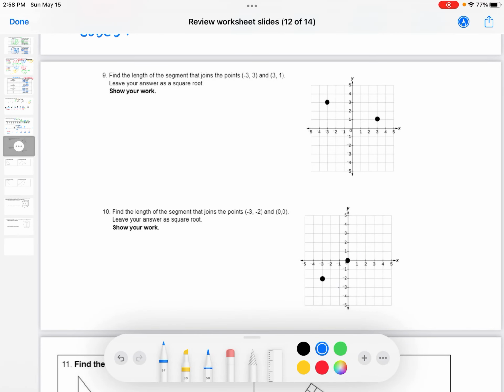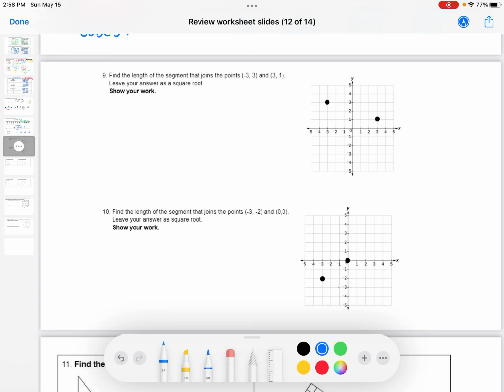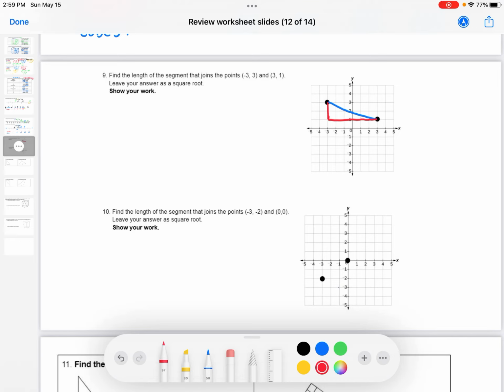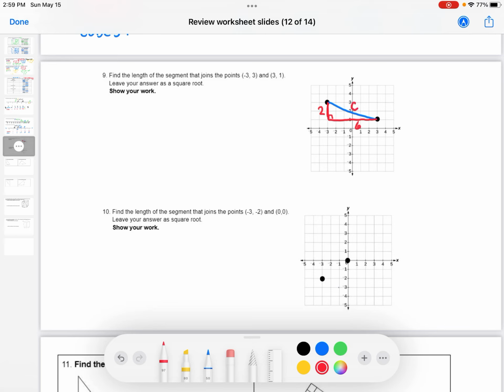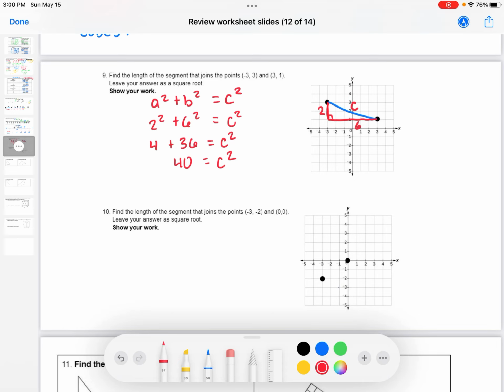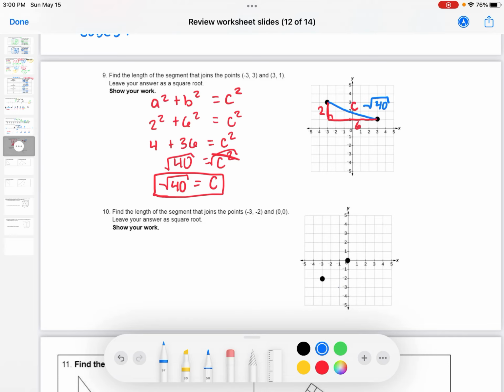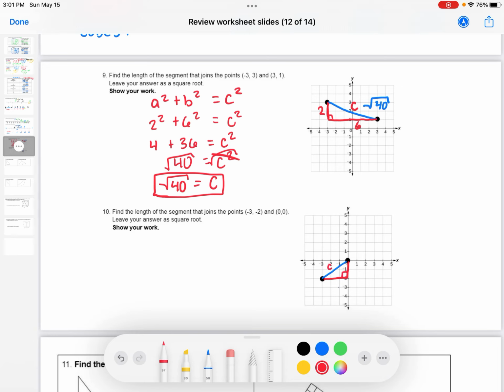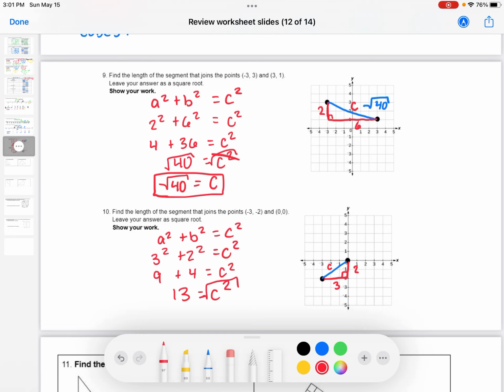Questions 9 and 10